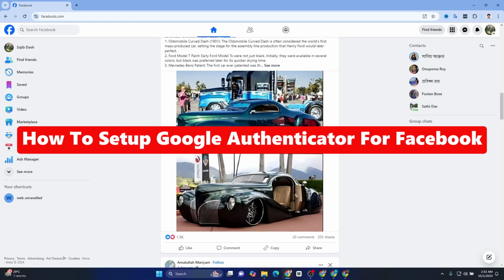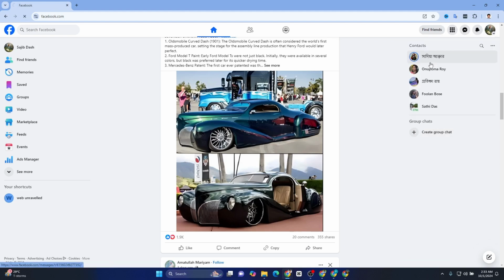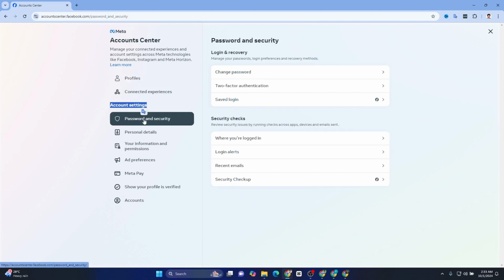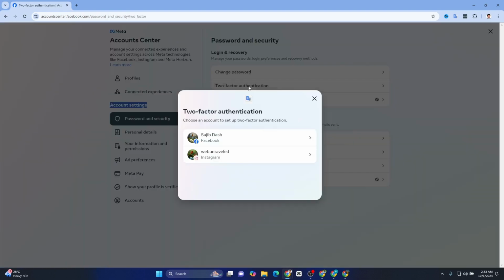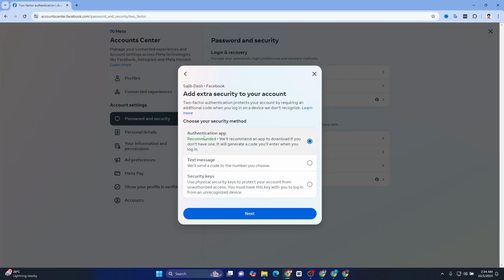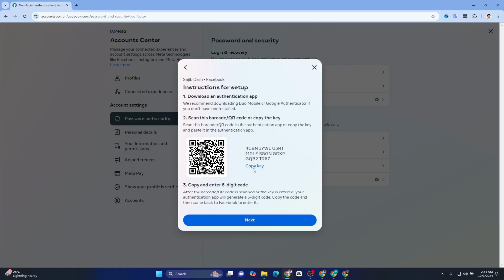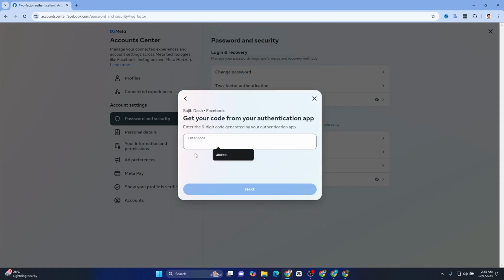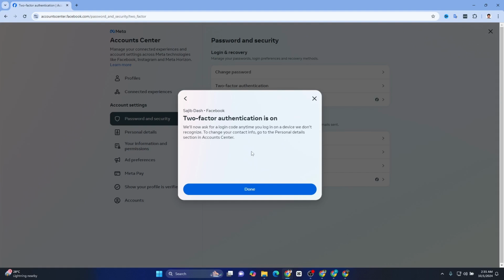How to Setup Google Authenticator for Facebook - Step By Step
In this tutorial, I’ll guide you step-by-step on how to set up Google Authenticator for Facebook to enhance your account security with two-factor authentication (2FA). Learn how to link your Facebook account to Google Authenticator, generate secure codes, and protect your profile from unauthorized access. Perfect for anyone looking to improve their Facebook security!